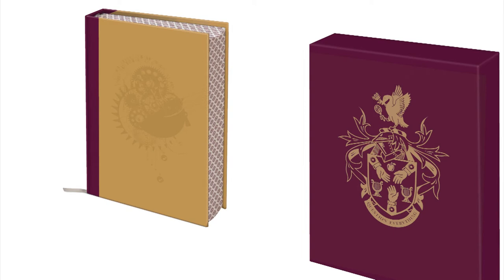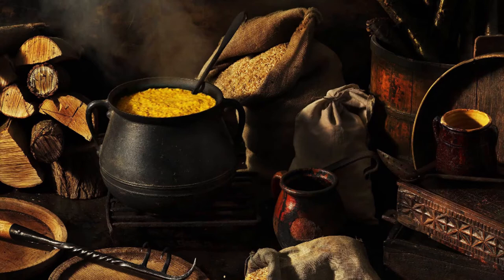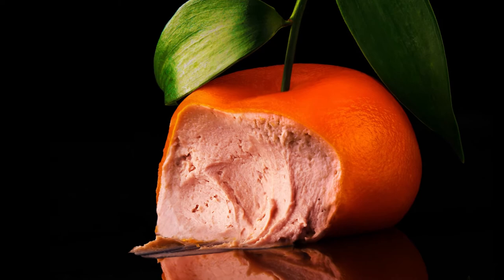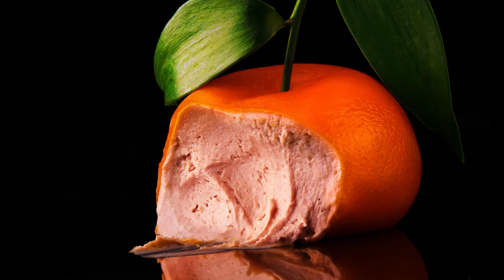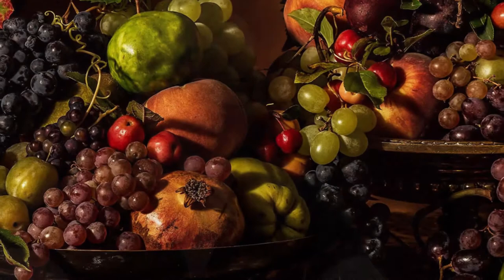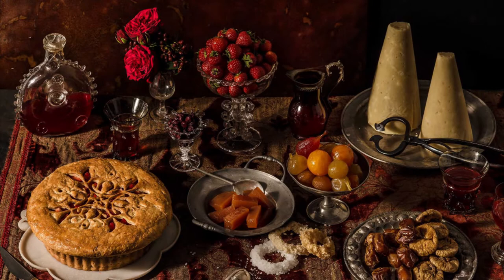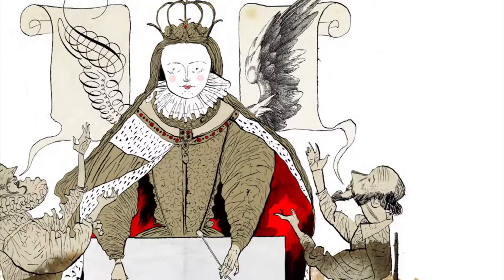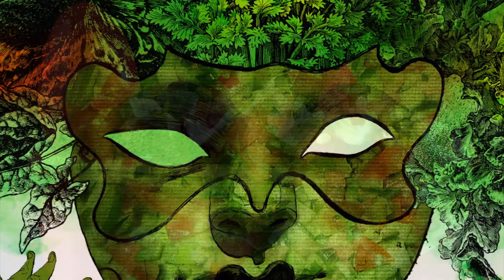Heston Blumenthal talks about HISTORIC HESTON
HESTON BLUMENTHAL REINVENTS BRITAIN'S GREATEST DISHES

Somewhere along the line we seem to have forgotten that Britain once had an envied culinary reputation. In this sumptuously illustrated book, Heston Blumenthal is out to reclaim it. Taking the most intriguing and iconic dishes from the medieval period through to the cusp of the modern age, he delves into the history, techniques and characters behind each one, before using them as inspiration for his own, extraordinary modern recipes. Here you will learn the secrets behind some of the signature dishes served at Dinner, the Hind's Head and the Fat Duck,  including Meat Fruit (1430), Powdered Duck (1670), Tipsy Cake (1858) and Mock Turtle Soup (1892).

With ingenious artwork by Dave McKean and breathtaking photography by Romas Foord, this is a must-have collector's item for anyone interested in food, history, art, design and science. Think you know about British cooking? Think again.